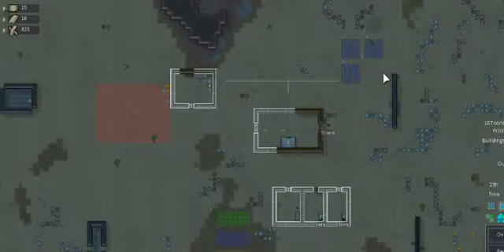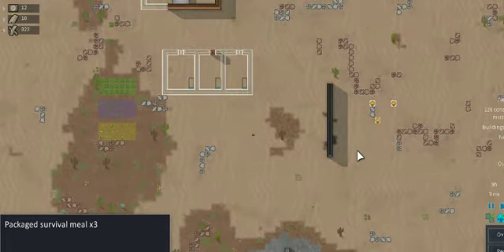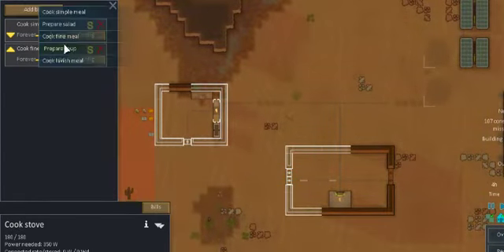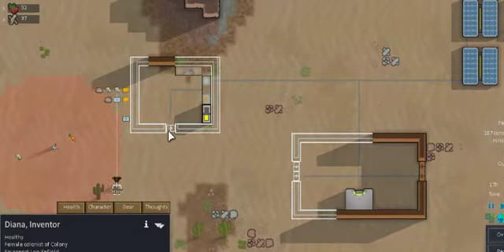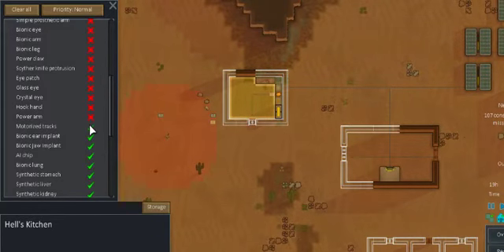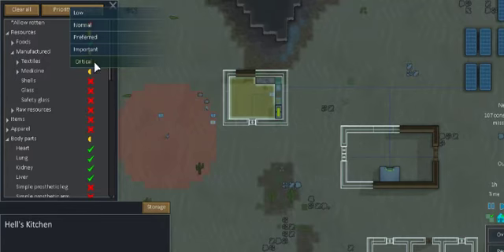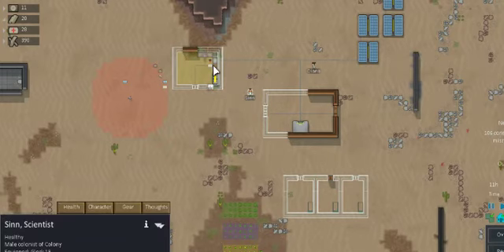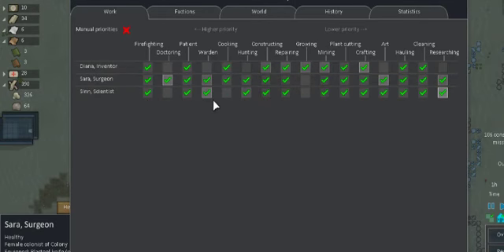Rimworld Alpha 8: "The Colony of Sinn Episode 2, Building up Our Storage"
Hey guys and welcome to our Rimworld Let's play! Rimworld is a 2D top down view game based on the survival of 3 crashed survivors from a space ship that crashed onto a world in the outer rim of the galaxy. You start as 3 people, and try to survive as best you can against other survivors, aliens, and even the natural inhabitants of the world. The build system is similar to Prison Architect and Scifi Themed. You must build a base quick to survive the harsh environment of the rimworld and eventually build a space ship to get your colonists back home far away.

Hey and welcome back, it's episode 2 this time and we begind adding electricity to our colony! It's awesome once we have that in place, because we can then start cooking! That's important if we plan to survive for many moons. No invaders yet, but we get some visitors! Next time we get visitors and we have a prison, we'll capture them and throw em in it just because we're the bad guys! Sinn is not a nice guy, so expect some rude things from him!

Wants epic games at low prices? Check out G2A!